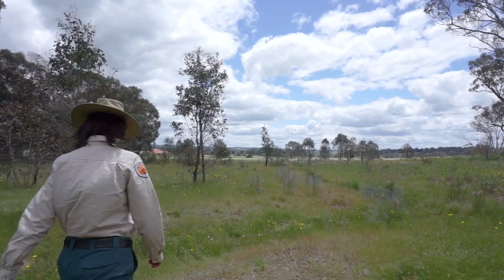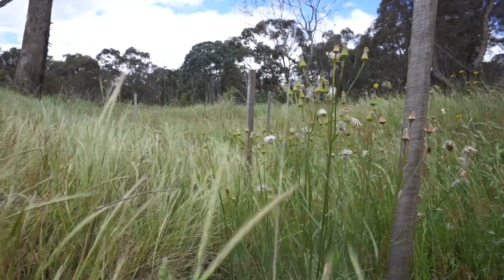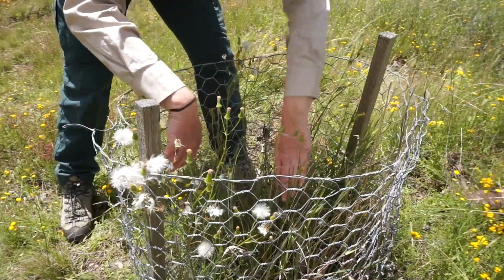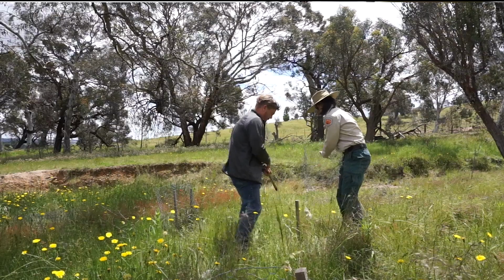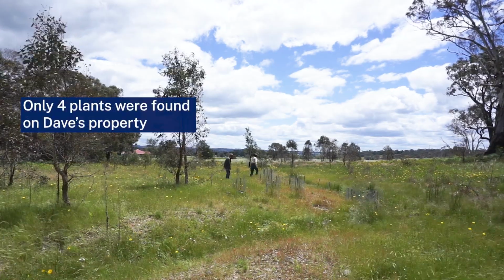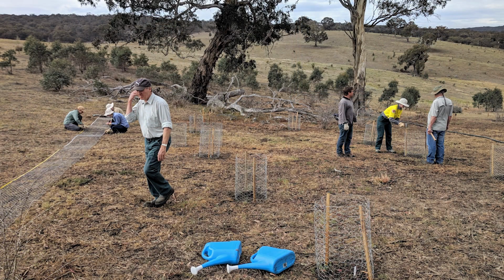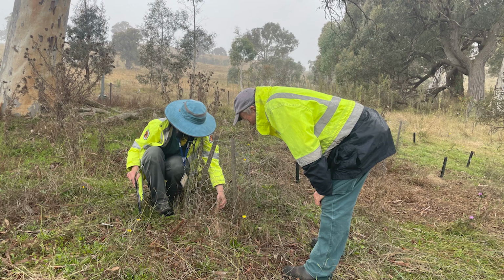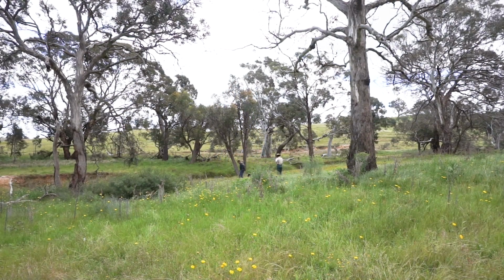Beauty's in the eye of the landholder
Beauty needs to be in the eye of the landholder with this species – at first glance you might mistake it for a weed. Senecio macrocarpus is a daisy, but maybe not one you would put in your garden!

Because of the work from dedicated NPWS staff, Saving our Species scientists and volunteers from a small town, this much loved plant is thriving at Gundaroo near Canberra.